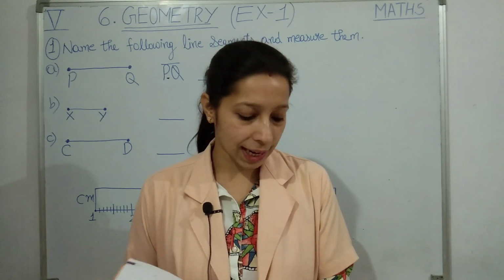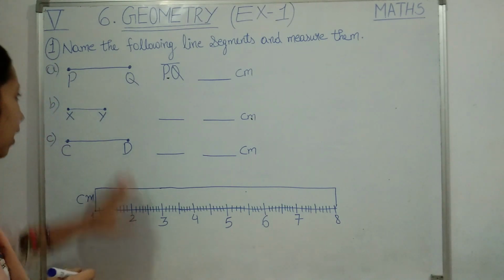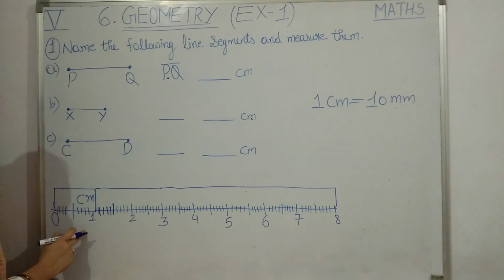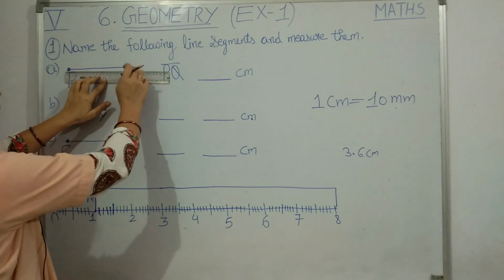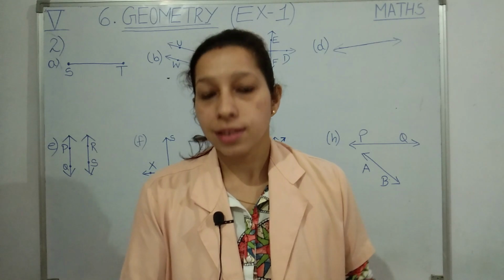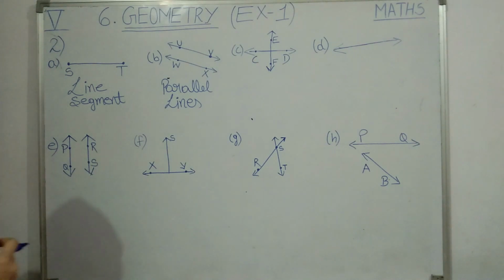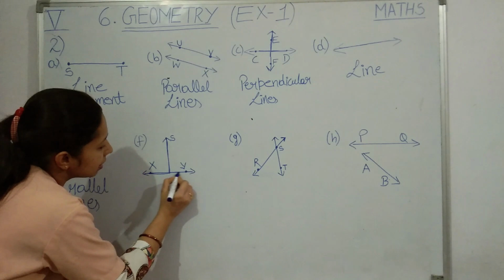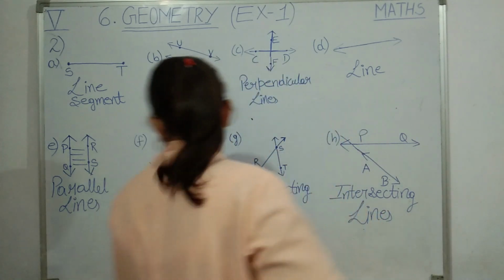NCERT MATHS CLASS 5 CHAPTER 6 GEOMETRY PART 2